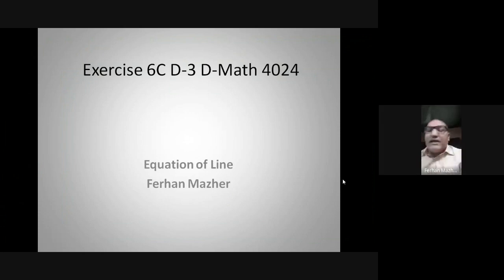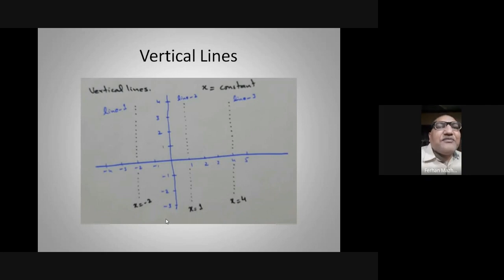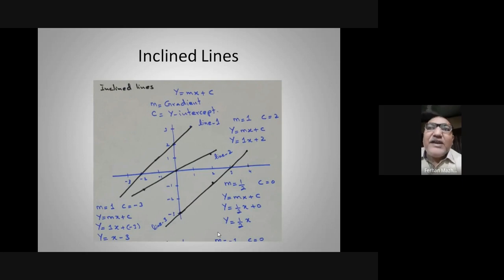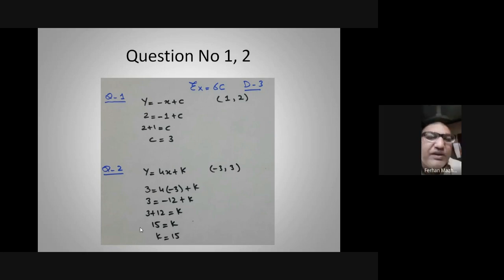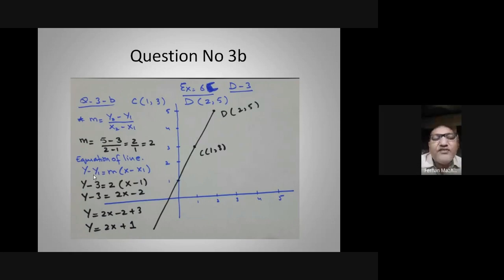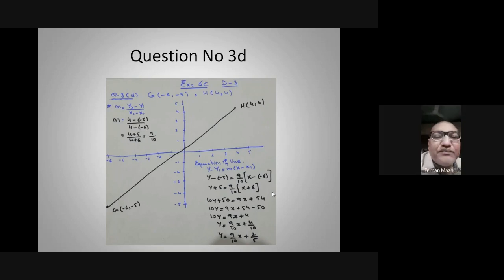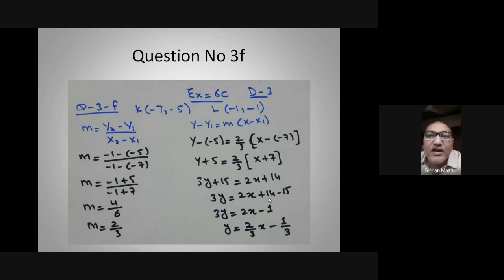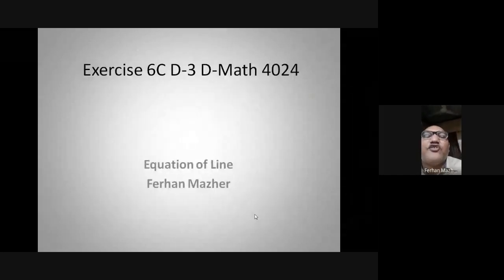Exercise 6C, Q1, Q2, Q3, D 3, D Math 4024, Equation of Line, Coordinate Geometry, Ferhan Mazher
O Level D Math 4024, CAIE, Equation of Line, Coordinate Geometry, Exercise 6C, Q1, Q2, Q3, D 3, D Math 4024, Online class, IX cambridge, O-1, Ferhan Mazher